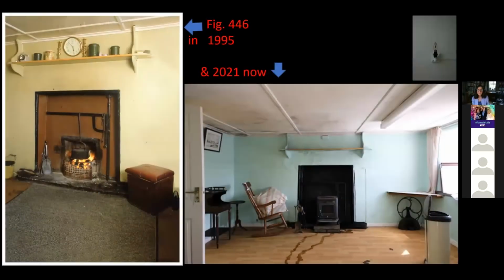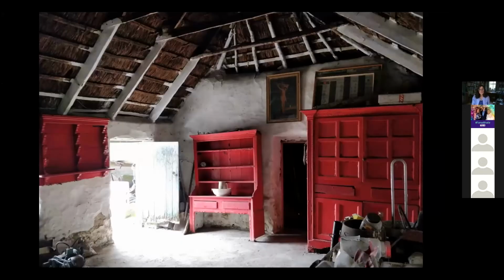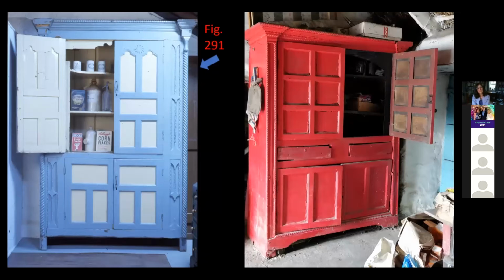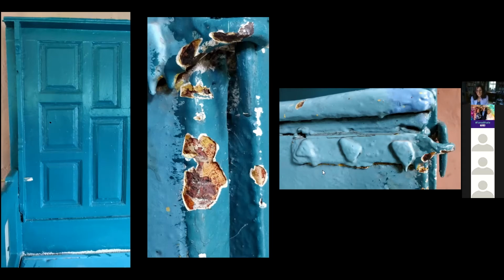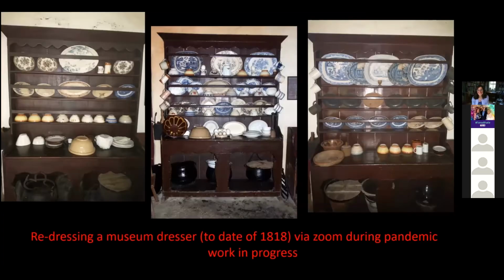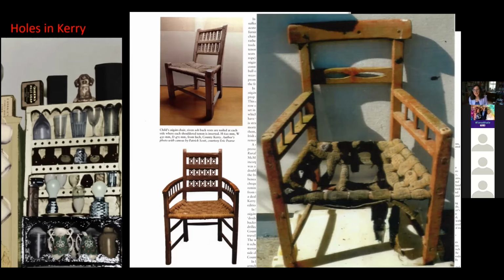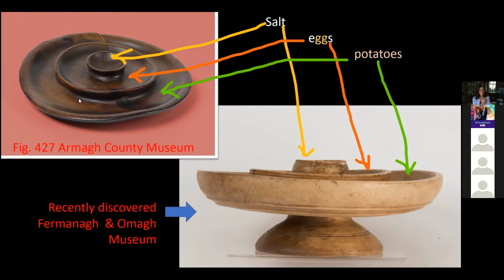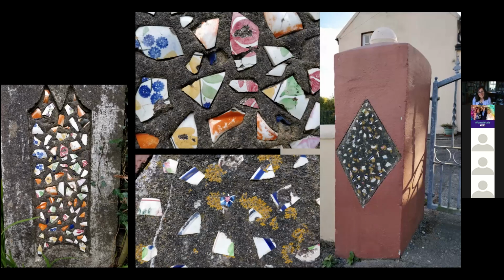Post Publication Discoveries - Claudia Kinmonth - Folklife Conference 2021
Post publication discoveries; readers’ responses to Irish country furniture and furnishings 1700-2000. – Claudia Kinmonth

Often after publishing a book, new, associated material comes out of the woodwork. Completing a book during the 2020 pandemic, and then publishing it and receiving responses from readers, during lockdown in Ireland, revealed a mass of objects that I was unable to go and scrutinise first-hand. Normally I cannot to give opinions on art or furniture without checking it first-hand, to ensure everything is genuine. Some professionally faked Irish furniture cannot necessarily be recognised from photographs. But lockdown forced me into a situation where I had no choice, I couldn’t enter peoples’ houses, or examine the subtleties of the undersides of chairs, or the backs and surface details of paintings in the normal way.

Taking to Twitter and Instagram to augment publicity in the absence of a launch, produced a mass of poorly photographed images, sometimes of fascinating objects. Correspondence with strangers about how best to photograph a chair produced some amusing results. The range of items that emerged was exciting, especially of rare things which previously had only emerged from museum collections, such as the slightly magical ‘God in a bottle’, the first of which was produced by our local grocer, who had one belonging to her grandmother. Slightly better known were ‘falling tables’, but fresh examples with good stories about their makers arose from Counties Fermanagh, and Wicklow. Súgán chairs were a familiar design, but the first fork-legged one appeared one day on my screen via Instagram. Publishing a 1940s photograph of celebrated author Peig Sayers in her kitchen, gave rise to ceramics identifiable from her dresser, and other surviving items of her furniture, being discovered. Likewise, glass fishing floats arranged as dresser decoration turned out to be recycled to augment gateposts, and intriguing in their own right. Broken glass and pottery were part of external cottage decoration, so photography was easier. This paper takes the opportunity to showcase a scattered range of such ‘new’ historic material, and some new avenues of research, for the first time.